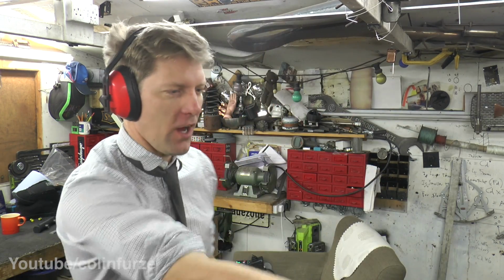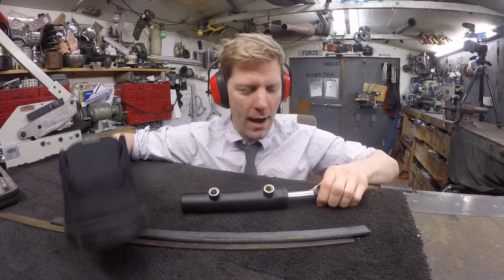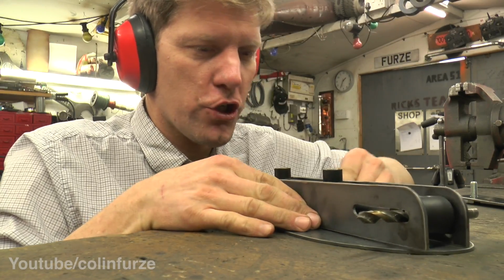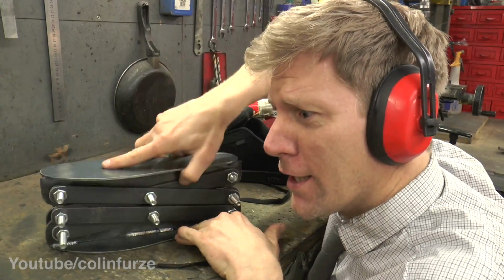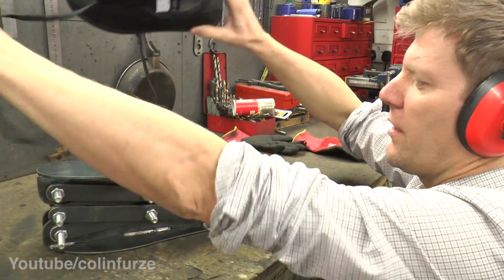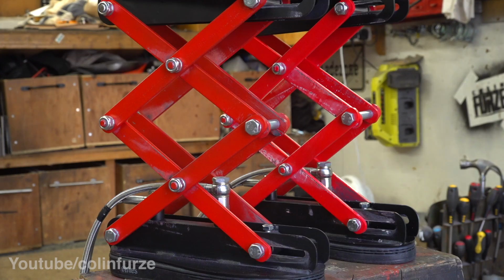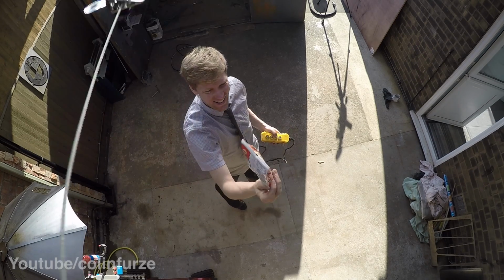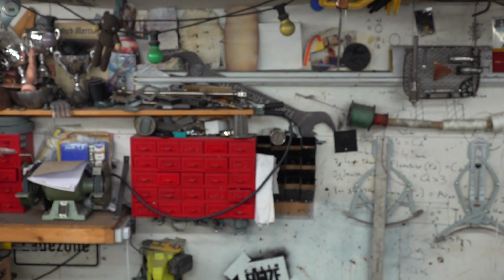Real Hydraulic Scissor Lift Shoes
For the Vertically challenged.

Music

The first track is called "Retribution" by "VFA" Unfortunately the band is no longer active so just have to hear it here.

The 2nd Track is called "chose to Lose" by "Bedspin"

3rd track is called "Denise the Grease" and is by "The Paletines"